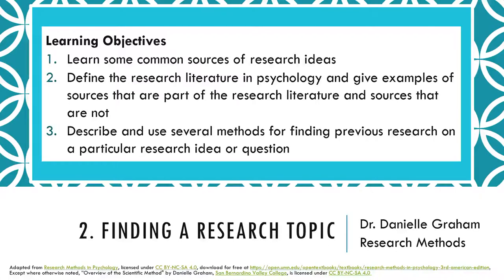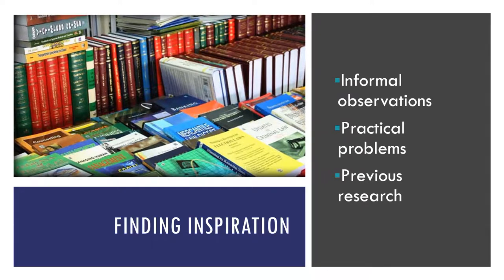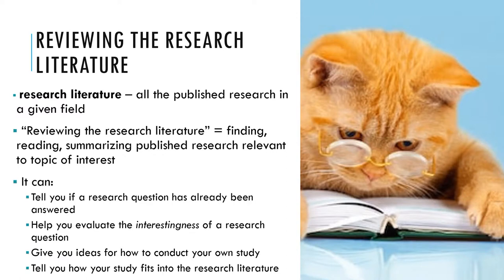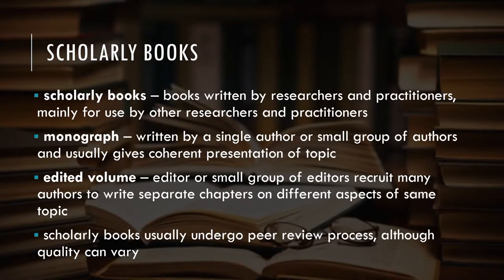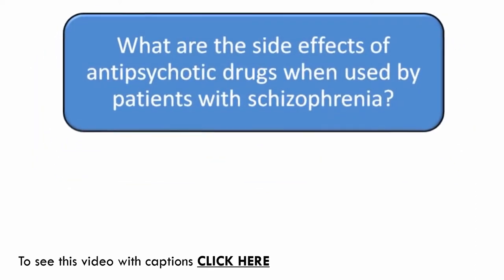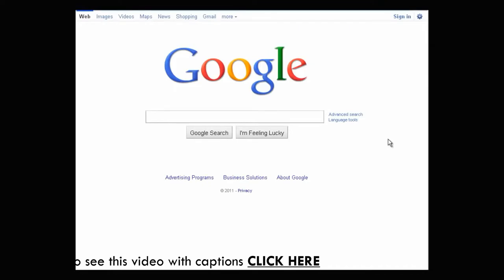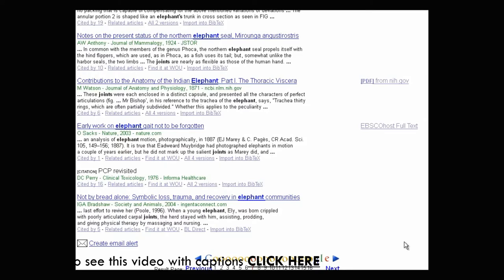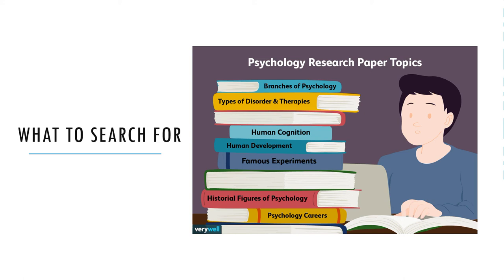2.2 Finding a Research Topic